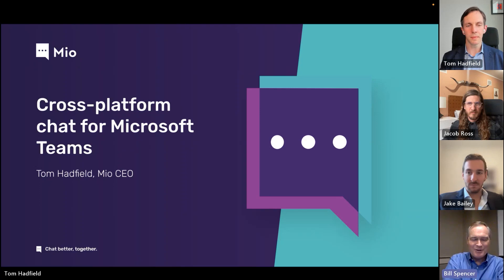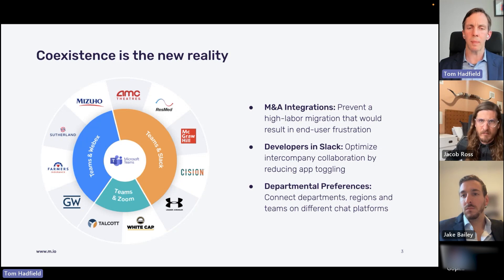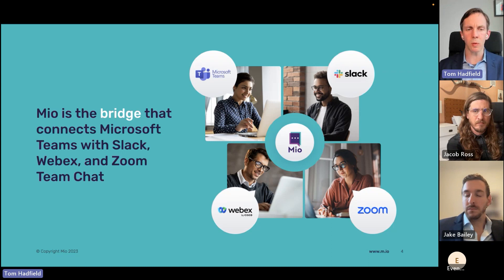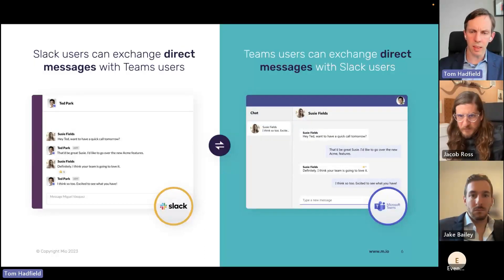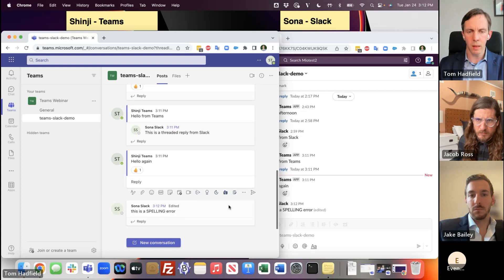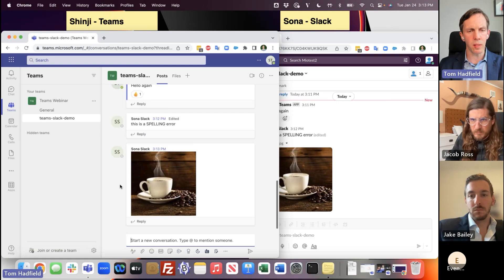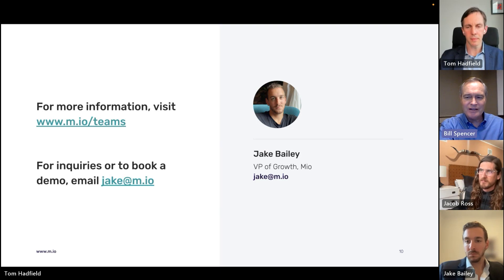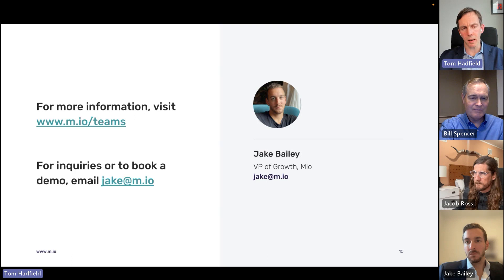Mio in Teams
"Learn about how Mio delivers a unified chat experience by syncing your organization’s Microsoft Teams with your other chat platforms like Slack, Zoom Team Chat, and Webex.
Enterprise organizations around the world use Mio to bridge their internal chat platforms so everyone can work more productively without switching back and forth between Teams and other applications.
- Boost team-to-team productivity to save your organization time and money.
- Enable different teams to work from their preferred chat app as they collaborate on projects."